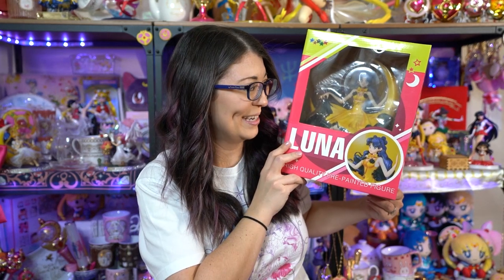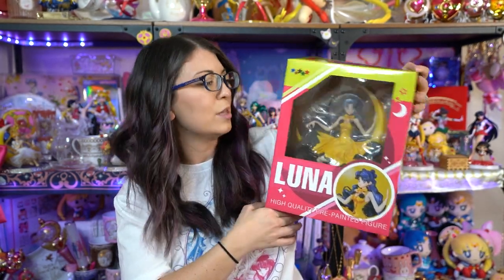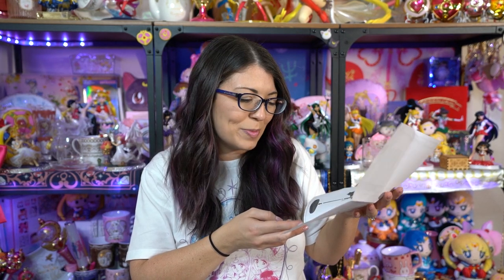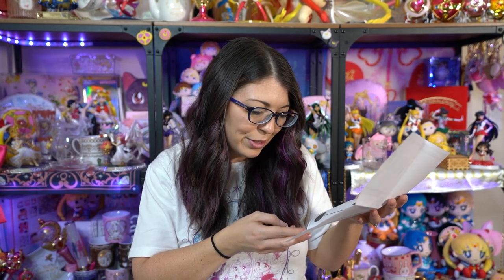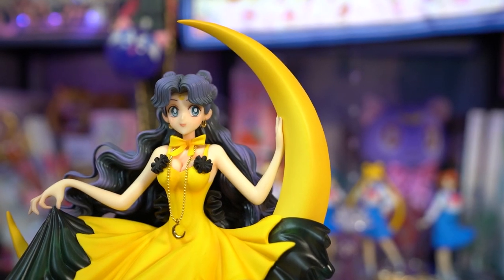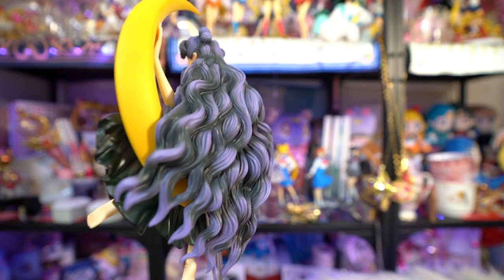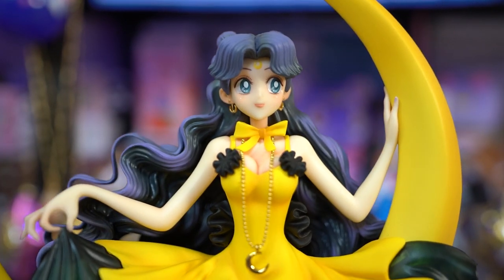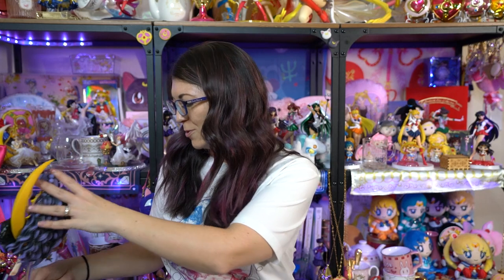E2046 Human Luna PrePainted Figure Review - SHE HUGE - Sailor Moon Reviews by Sailor Snubs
$135.20